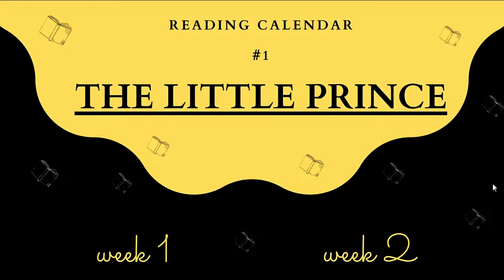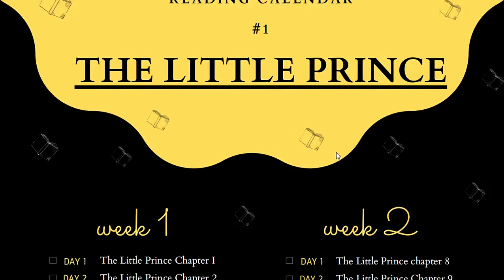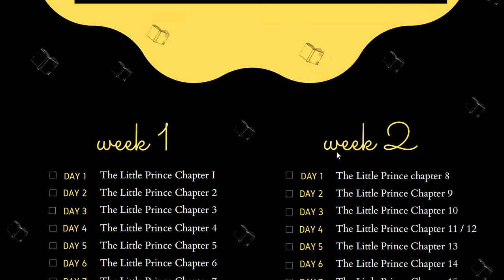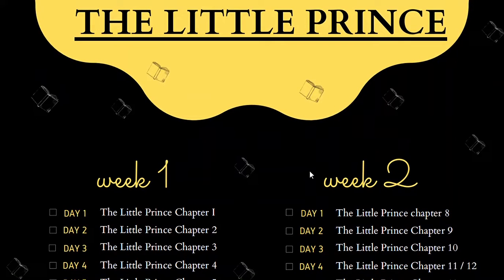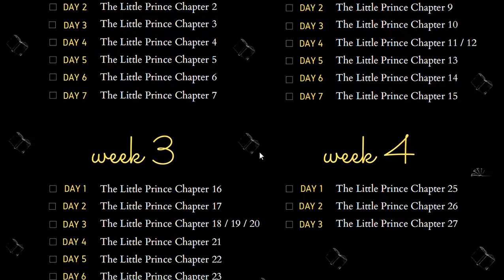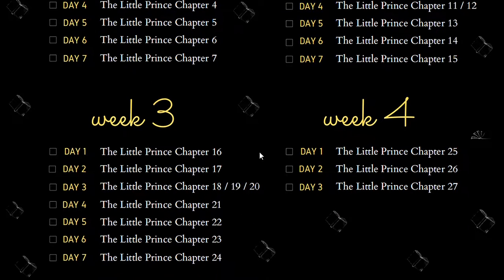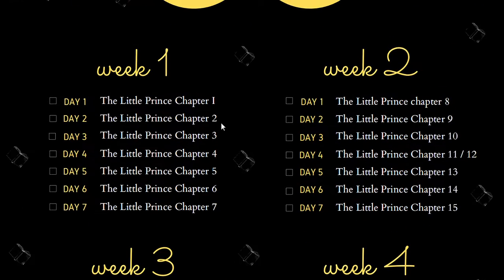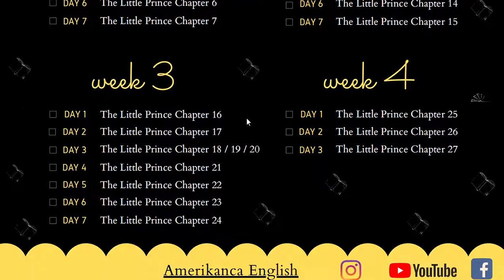A Quick Announcement ...